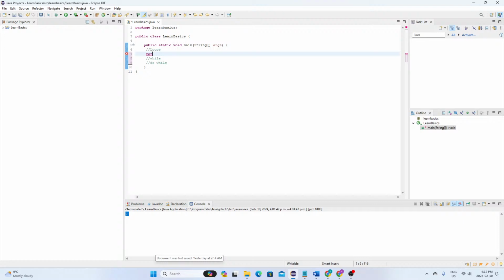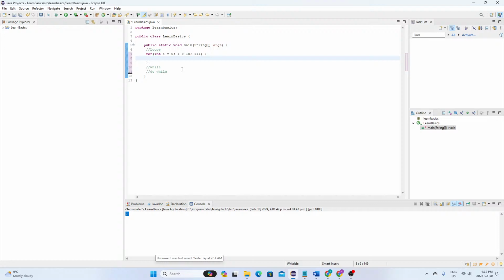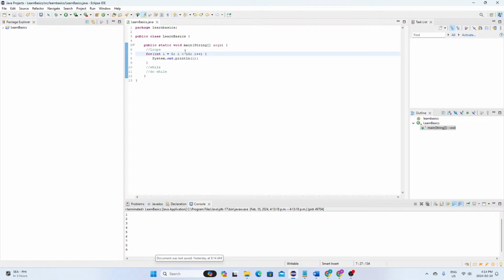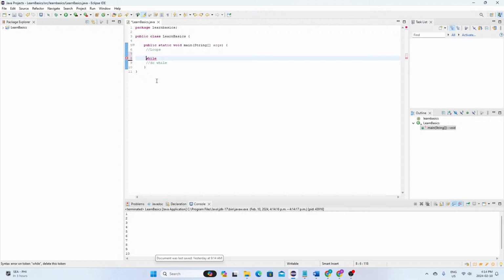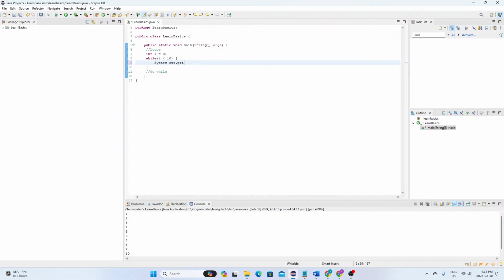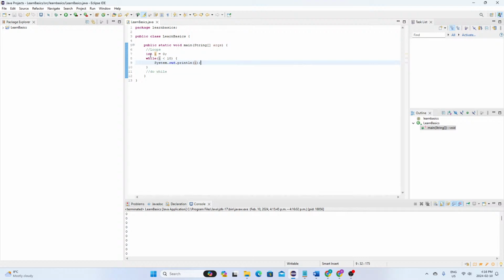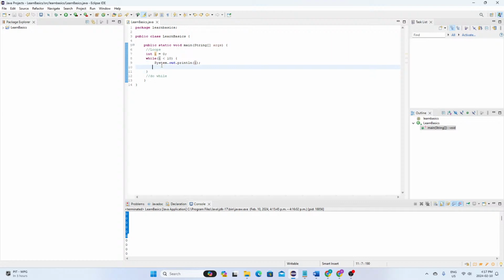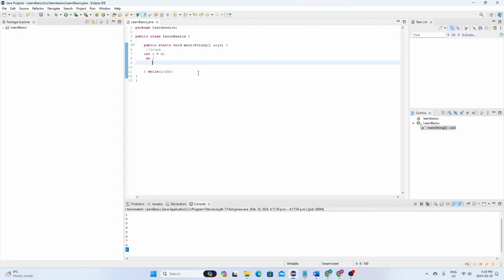Learning Java - Loops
In todays learning Java video we are discussing loops